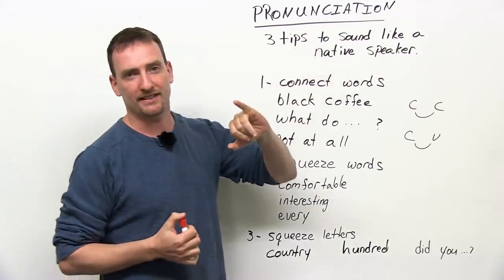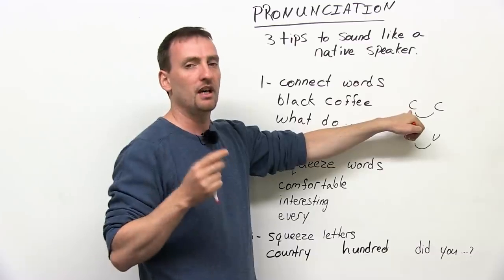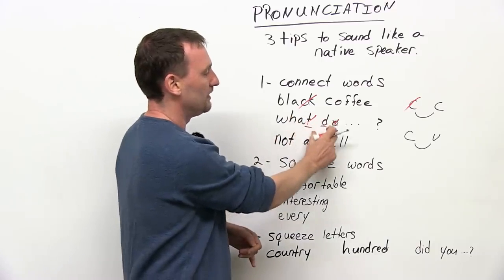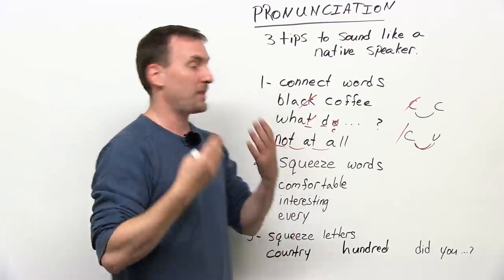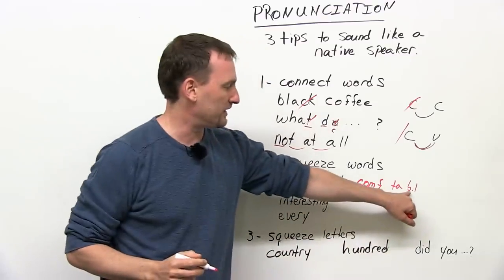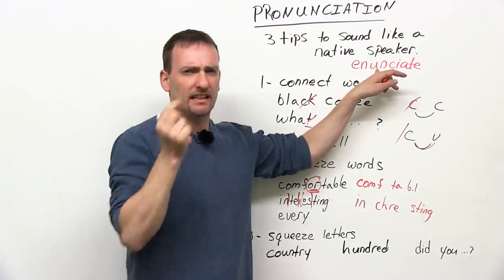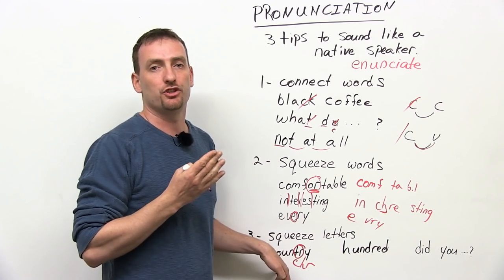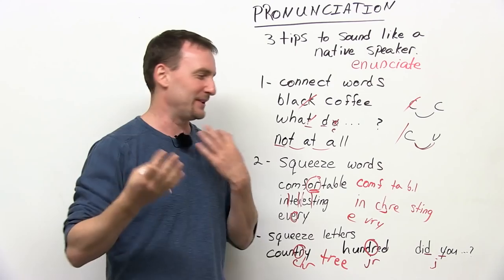Some tips for sounding like a native English speaker..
here in this video you'll learn some tips for sounding English in natural way..